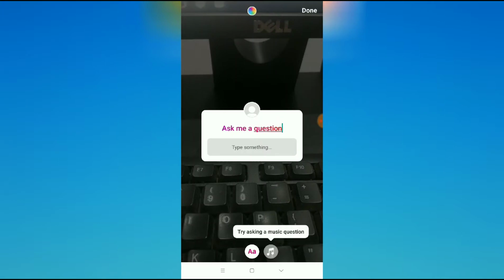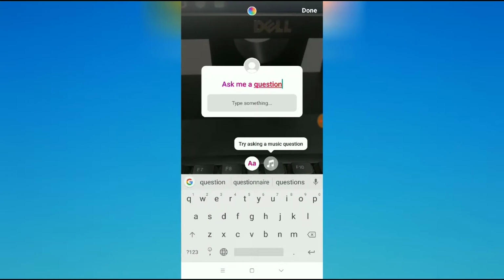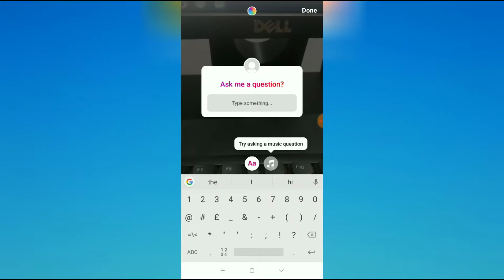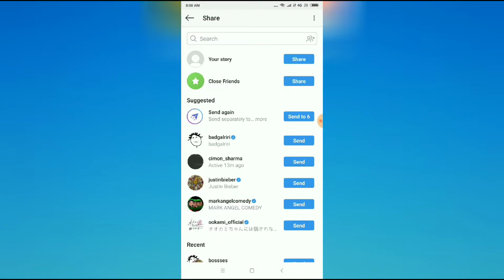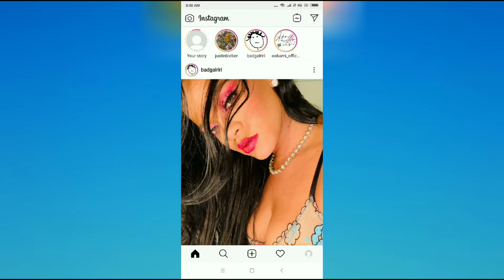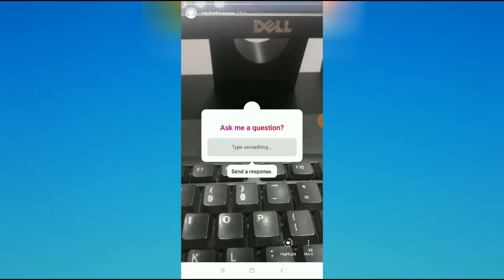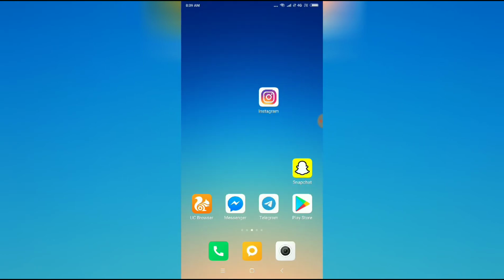How to use ask question feature on Instagram 2023